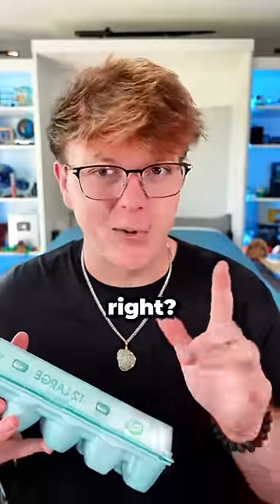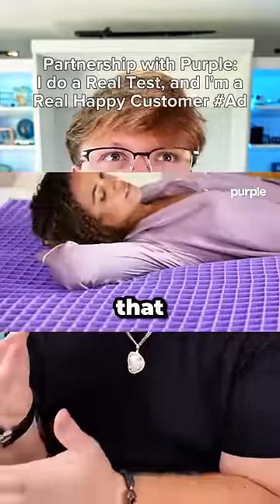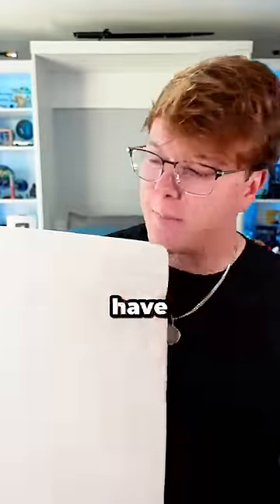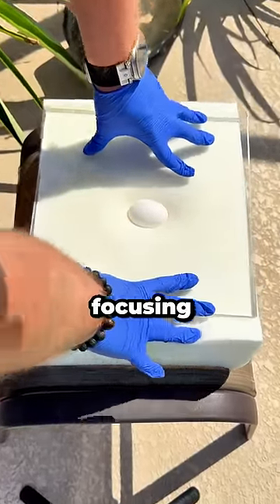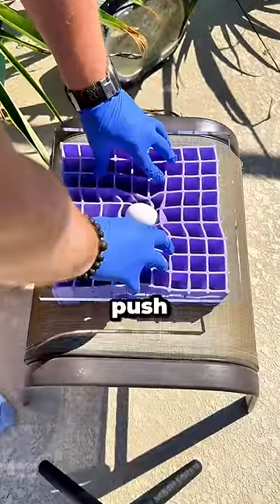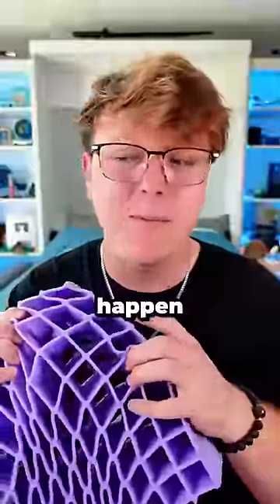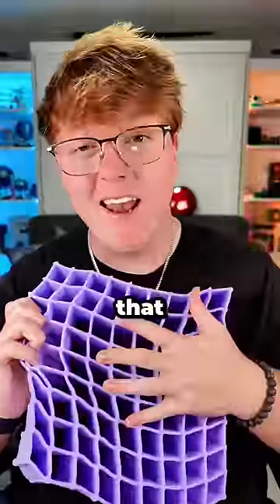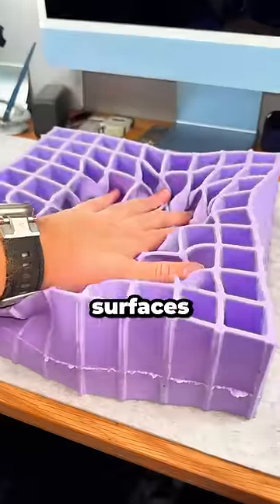Testing ​⁠@Purple’s ‘Egg Drop Test’ - Is It Actually True?